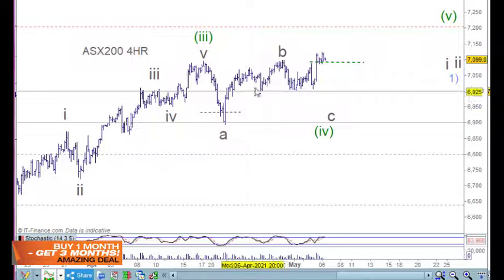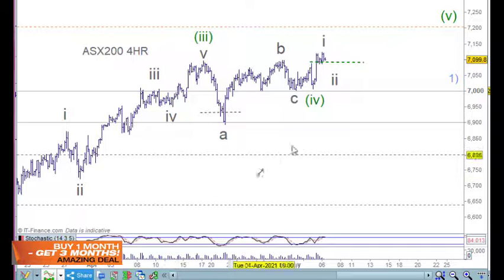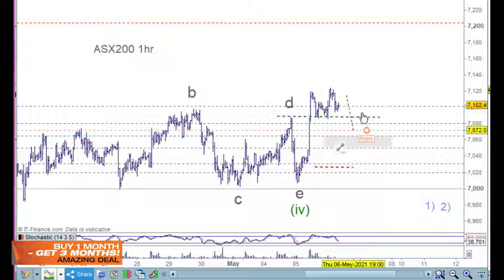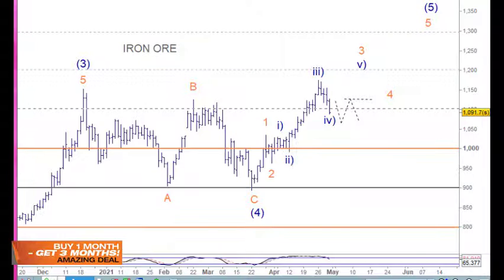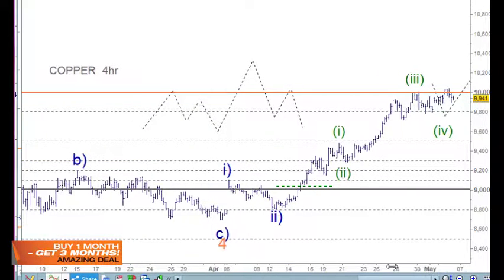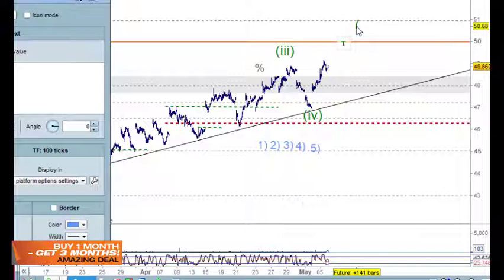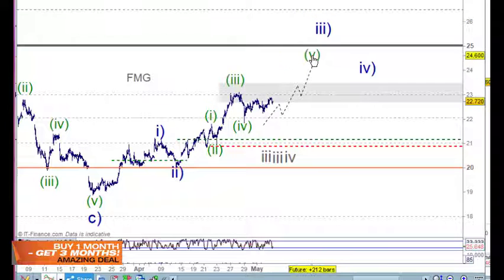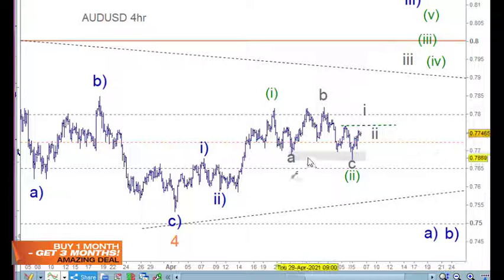ASX 200 Elliott Wave Analysis -Trading Lounge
ASX200, CBA ,ANZ, BHP, RIO, FMG, IRON ORE, COPPER, CRUDE, AUDUSD and GOLD  Technical Analysis Elliott Wave

Overview: The ASX200 now has a solid support on 7000 this is good for the bulls

ASX 200 Technical Analysis:Thursday can open higher and then trade down for the session. Friday and Monday should be bullish. Bullish Weekly Cycle.

Trading Levels: Resistance 7100 Support 7000

ASX200 Elliott Wave: Wave ii of (v)

ASX200 Trading Strategy: Currently long and buying wave ii today